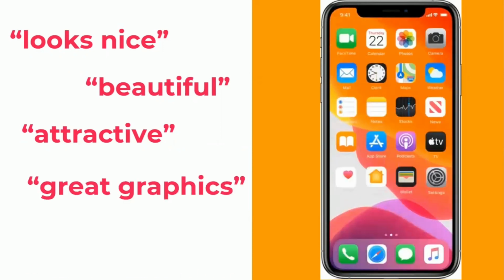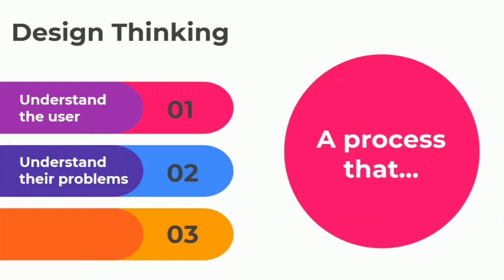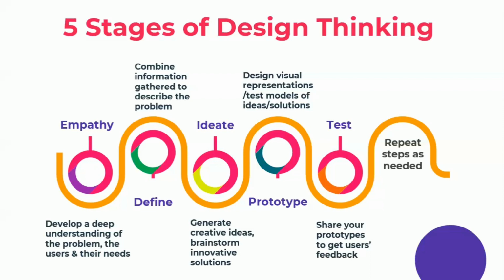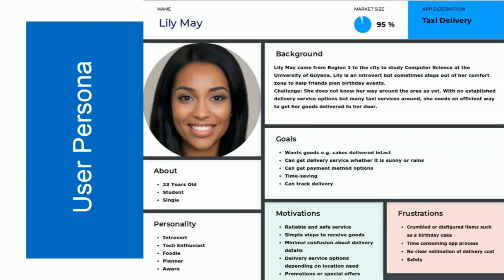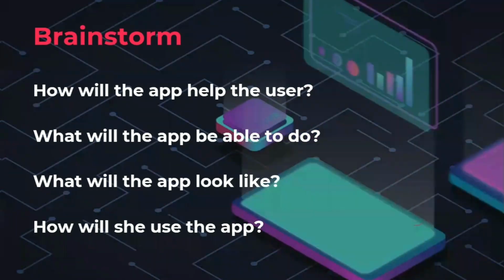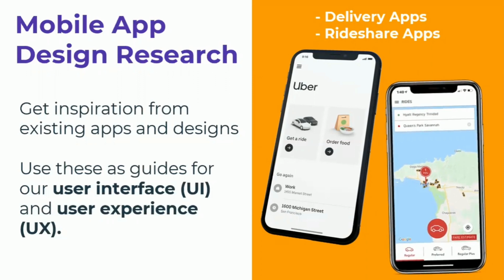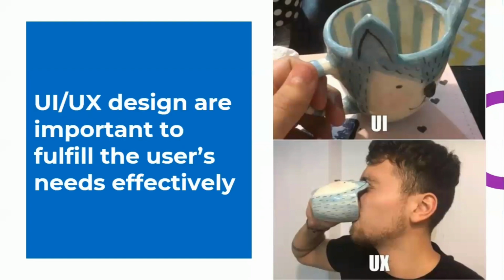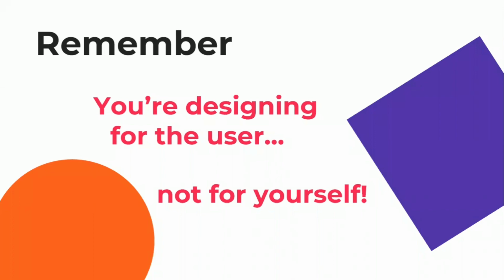Lesson 1: Introduction to Design and Design Thinking